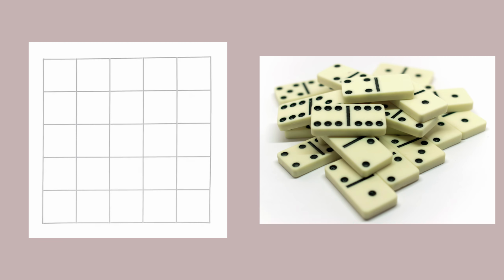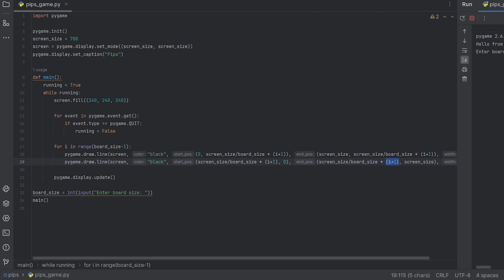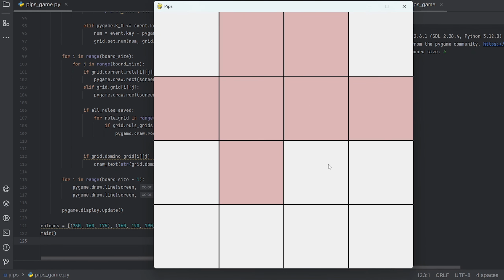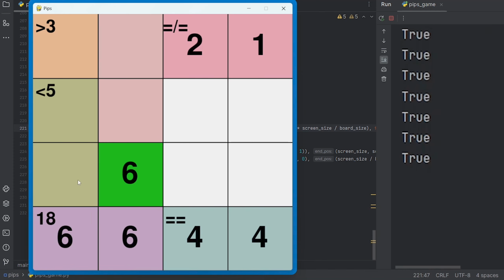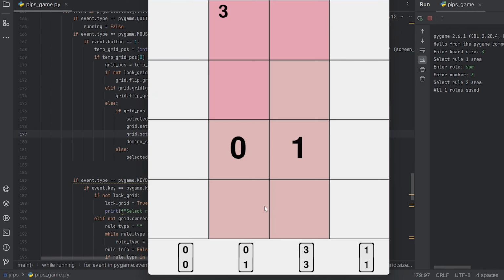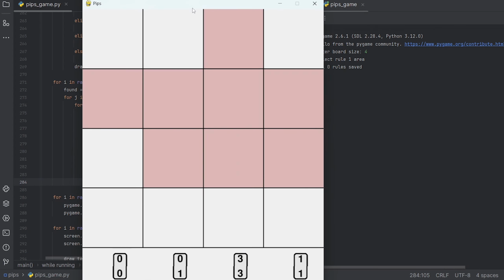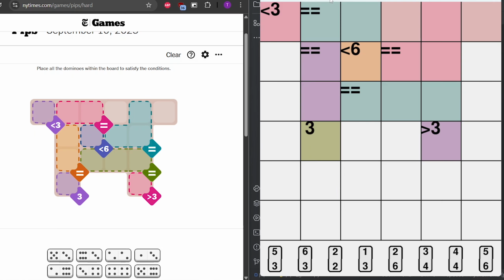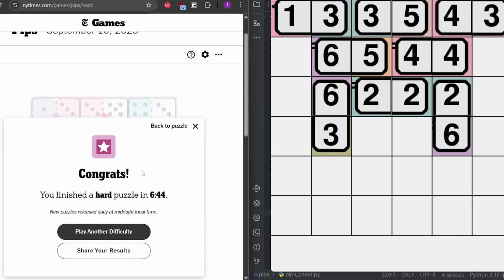I Recreated the NEWEST NYT Game (Pips)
In today's video, I attempt to recreate the brand new game from New York Times Games: Pips. Pips is a domino game with extra rules and I try to remake this game in python with pygame. NYT Games also include wordle, the mini, and connections.

I Recreated NYT Pips
I Made the Newest NYT Game
I Remade Pips NYT
I Remade the NEWEST NYT Game (Pips)
I Remade the Newest New York Times Game